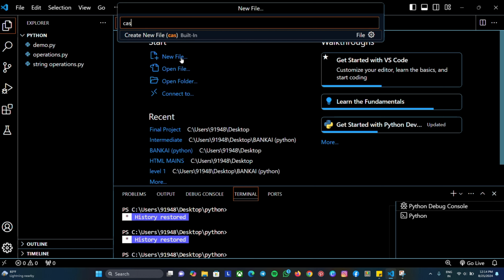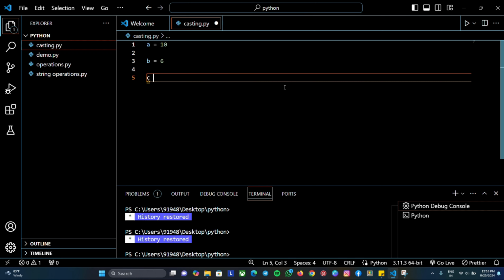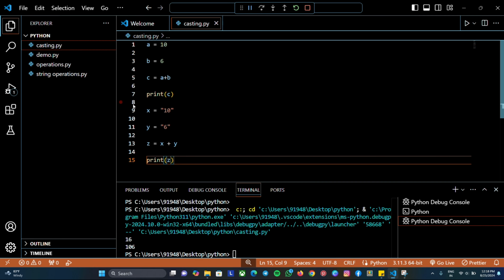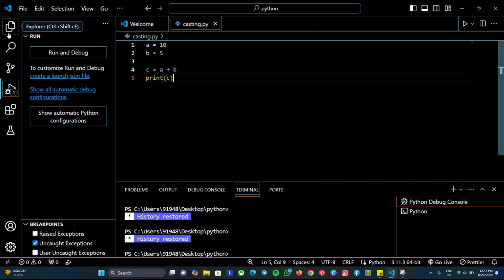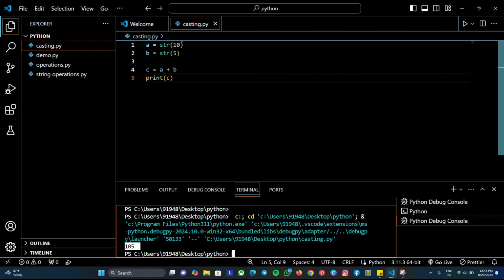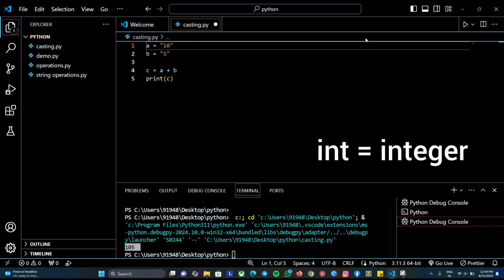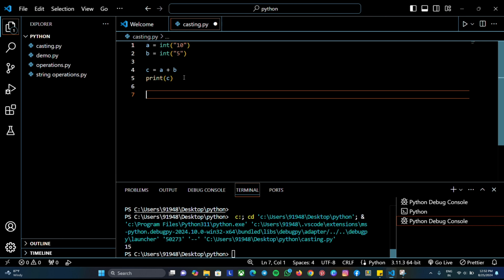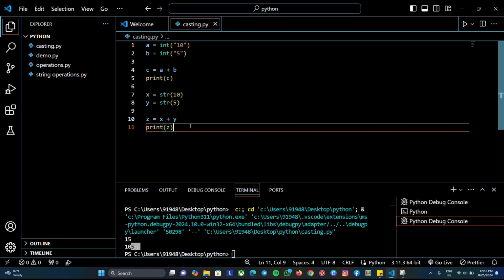Casting - Beginner’s Tutorial